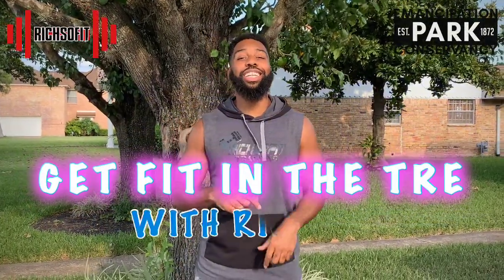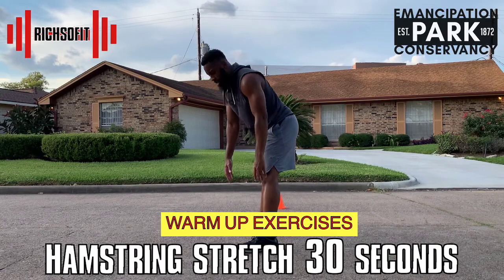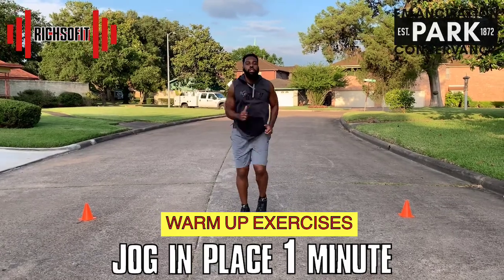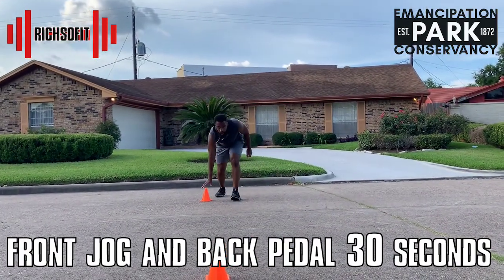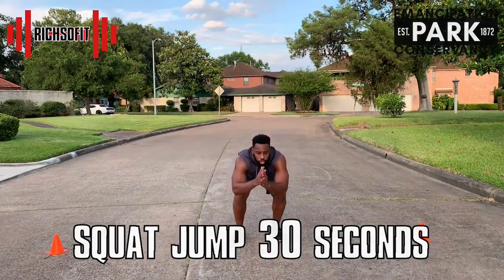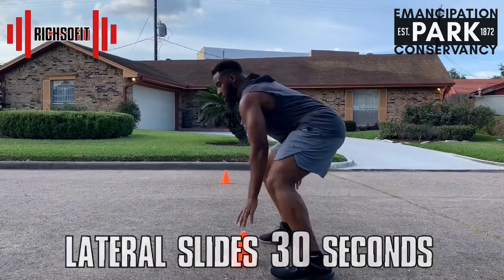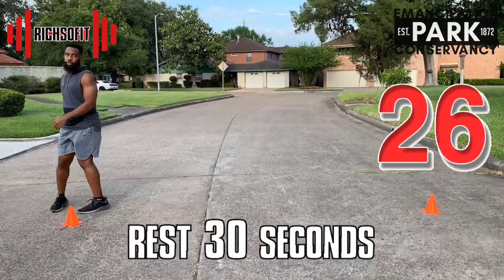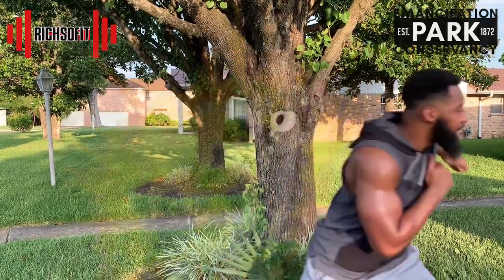EPC's Get Fit in the Tre for Kids with Richsofit 6.4.20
We're excited to provide Get Fit in the Tre for Kids! We know that what kids enjoy most about their school day is the ability to get moving through either PE or recess. Get Fit in the Tre for Kids is a great way for them to remain active at home and enjoy some fun physical activity.